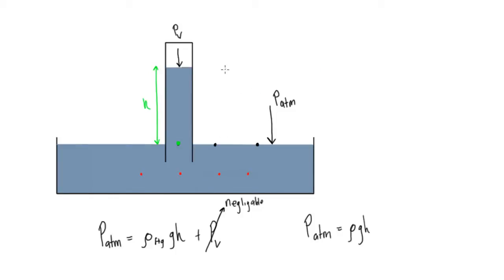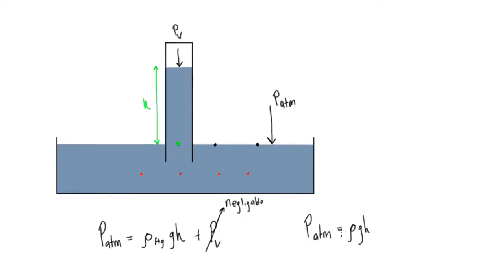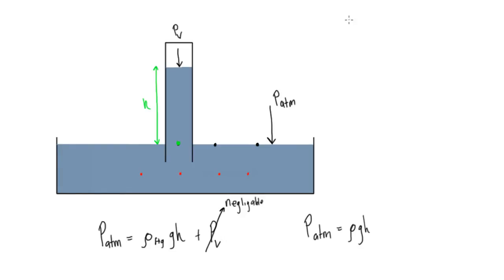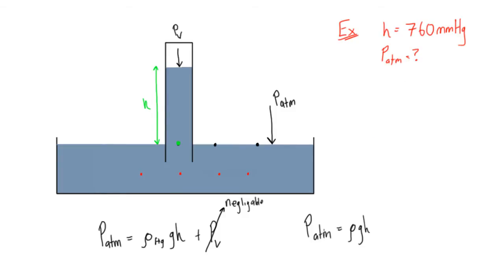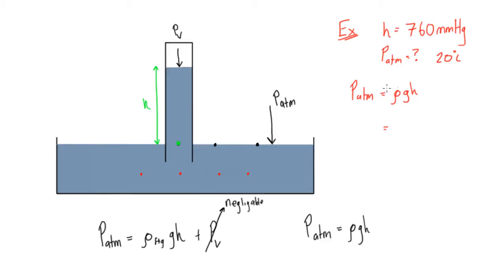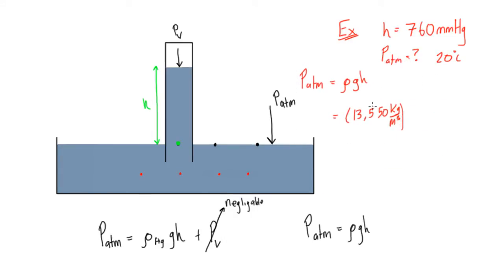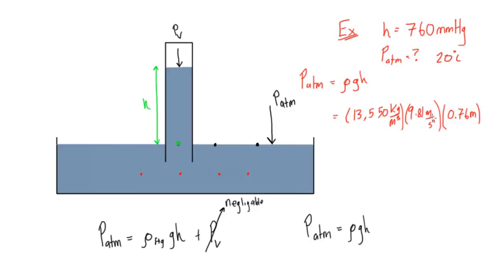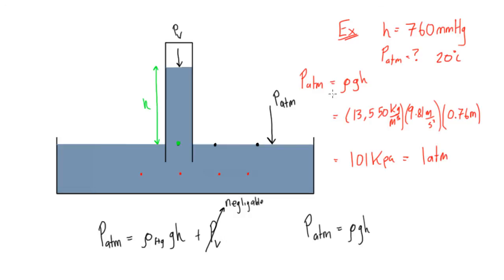Barometer example problem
Fluid Mechanics Tutorial: Barometer example problem.